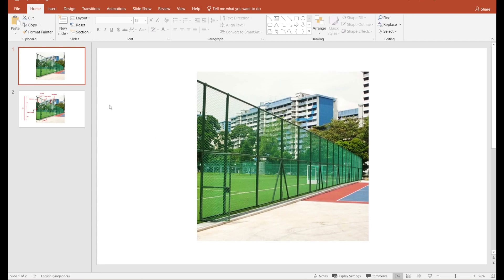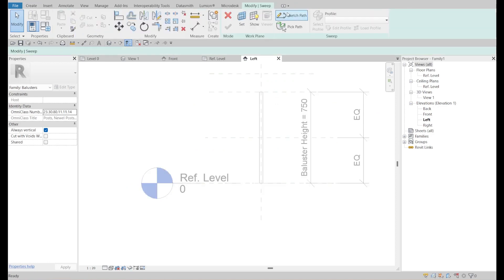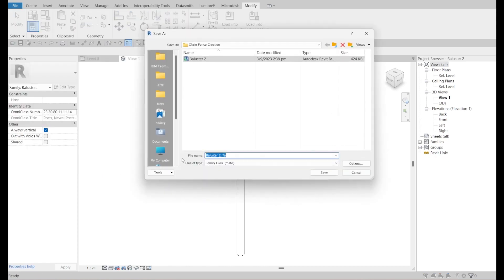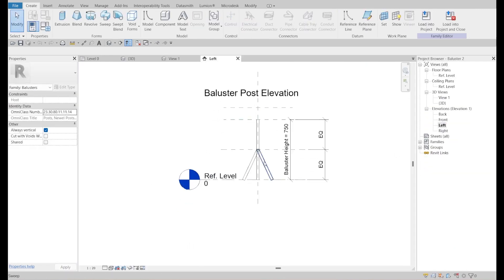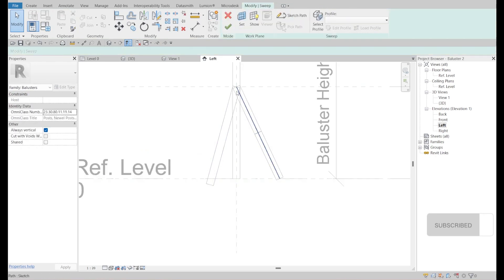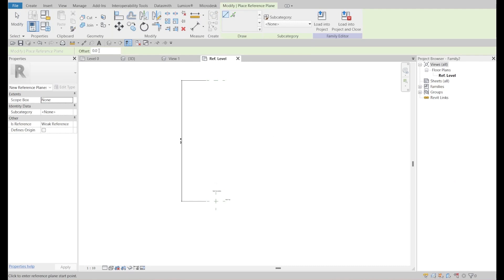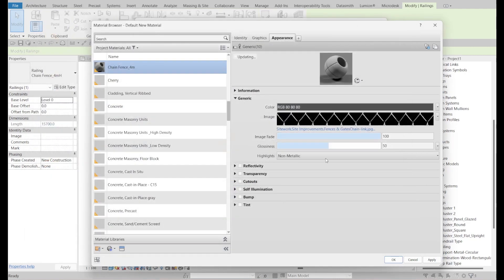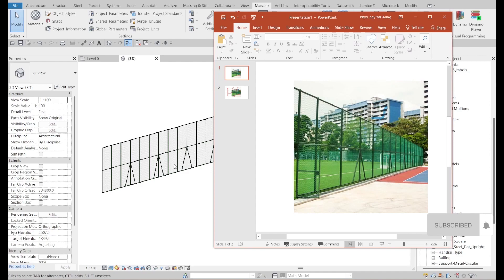Chain Fence Creation in Revit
1)Create Baluster Post
2)Create Rail Profile
3)Setting up railing system family as chain fence